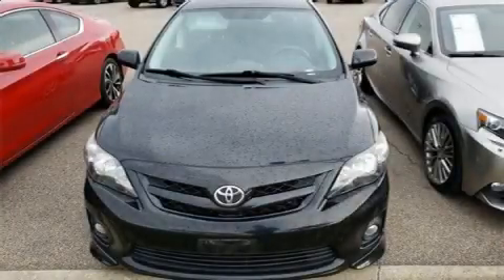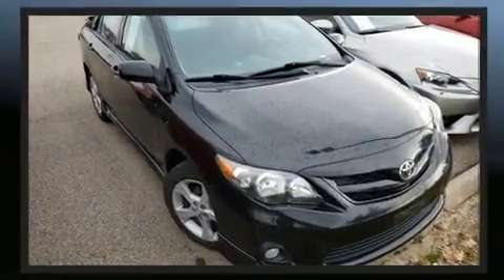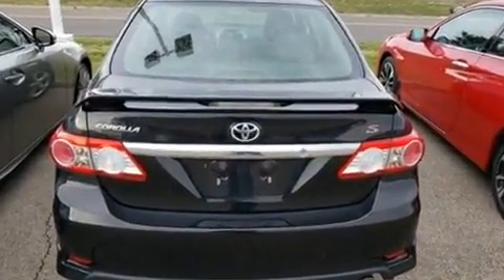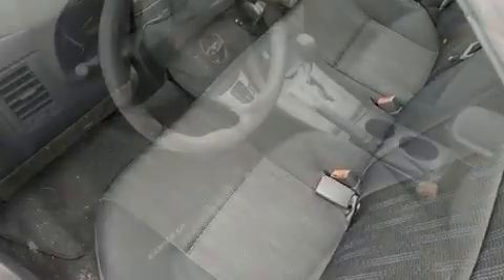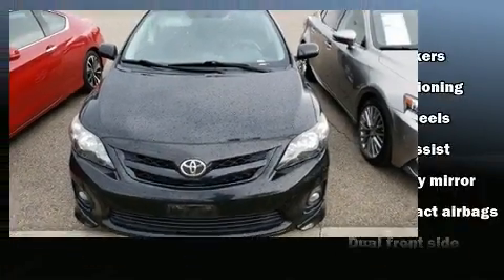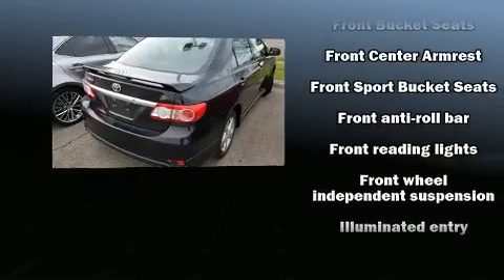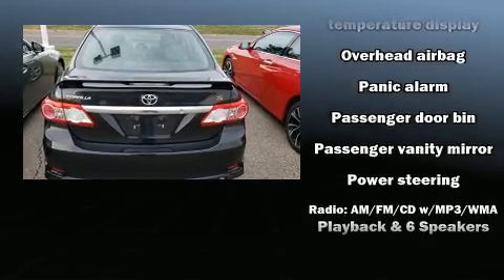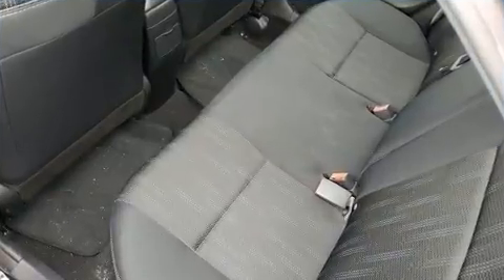2012 Toyota Corolla S in Cincinnati, OH 45249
Kings Toyota
4700 Fields Ertel Rd.

Get excited about the 2012 Toyota Corolla. This 4 door, 5 passenger sedan just recently passed the 60,000 mile mark! It features an automatic transmission, front-wheel drive, and a 1.8 liter 4 cylinder engine. All of the premium features expected of a Toyota are offered, including: 1-touch window functionality, a tachometer, air conditioning, front fog lights, tilt steering wheel, remote keyless entry, and cruise control. Premium sound drives 6 speakers, providing you and your passengers a sensational audio experience. Toyota ensures the safety and security of its passengers with equipment such as: dual front impact airbags, head curtain airbags, traction control, anti-whiplash front head restraints, ignition disabling, and ABS brakes. Brake assist technology provides extra pressure when applying the brakes. We pride ourselves in the quality that we offer on all of our vehicles. Stop by our dealership or give us a call for more information.